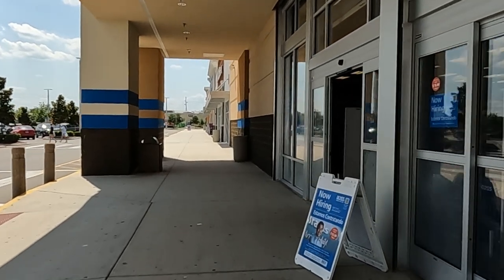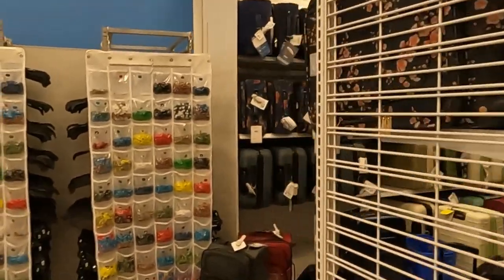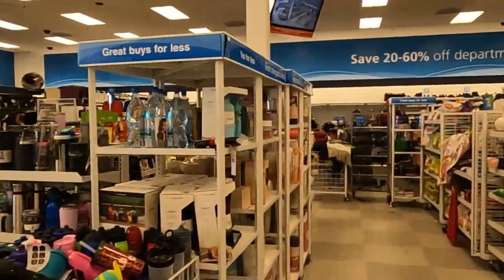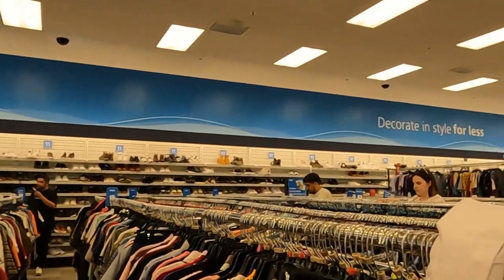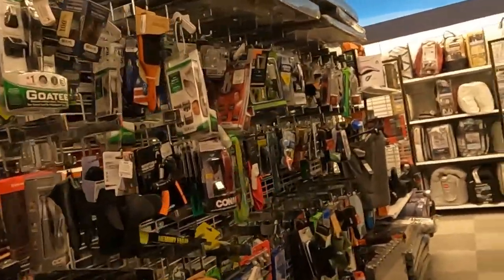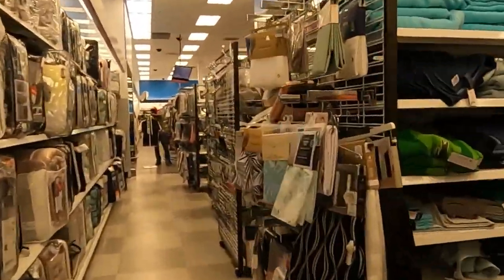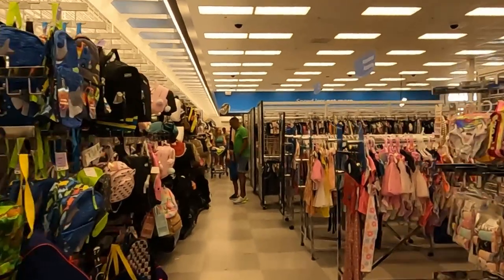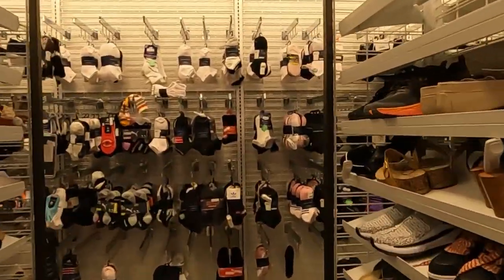My shopping Experience at Ross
This video shows inside of Ross Shop for Less store. travel vlog roadtrip tourguide rossshopping shopping @ShoppingGuideBD rossdressforless rossdressforlesshandbags @rossdressforless8266